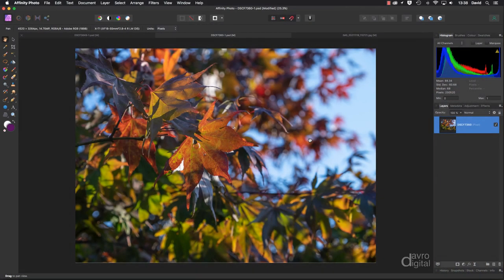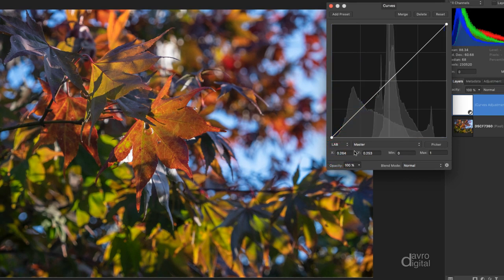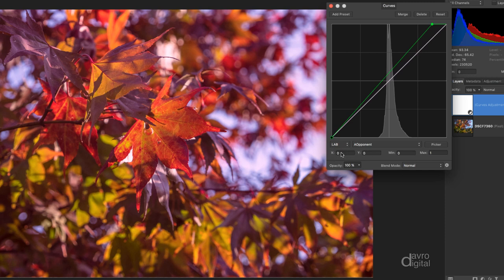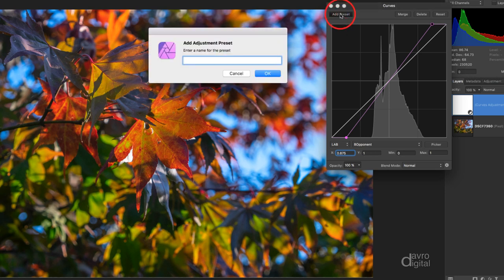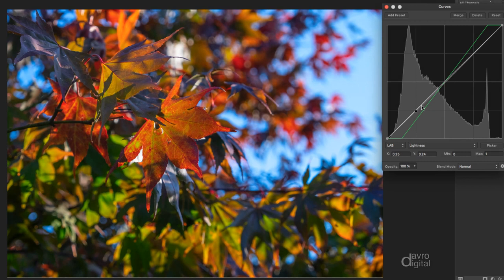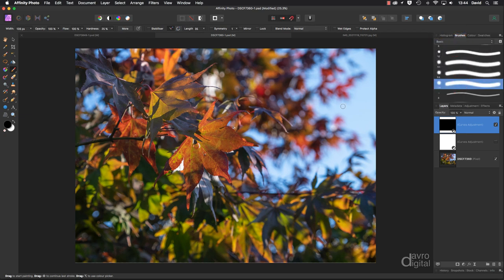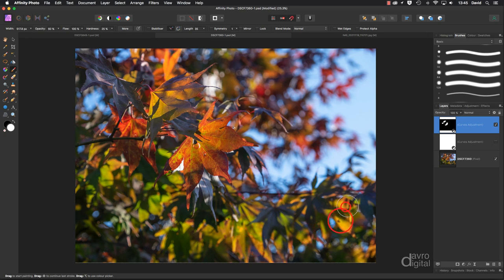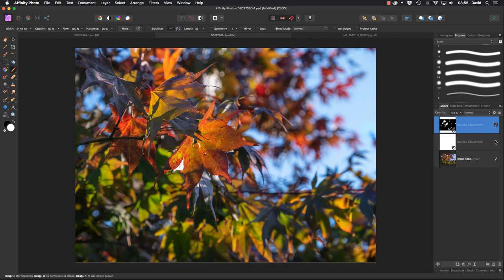LAB colour to make your colours pop Affinity Photo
In this video we are going take a look at my favourite method to make your colours pop in Affinity Photo. I have taken this image through the Develop Persona but I have not added any saturation or vibrance.   I find this technique a far more natural way of boosting colours and it works on a whole range of different subjects.

- Adjustment             00:28
- Curves
- LAB Colour             01:10
- Presets                   03:26
- Masking                  05:05

Curves LAB settings
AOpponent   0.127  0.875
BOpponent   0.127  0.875